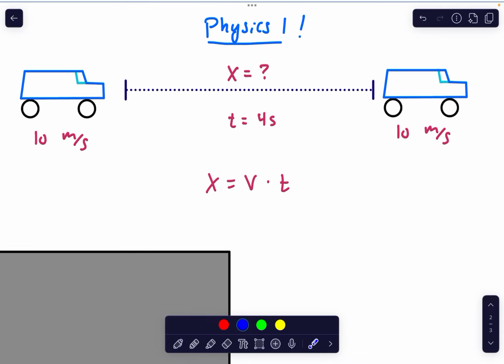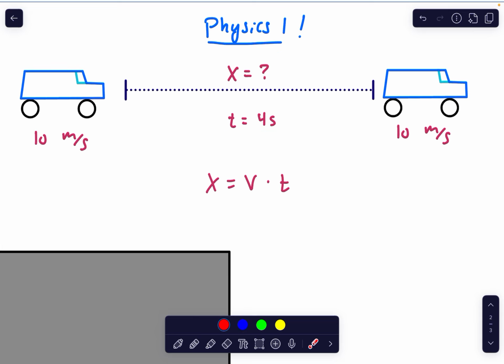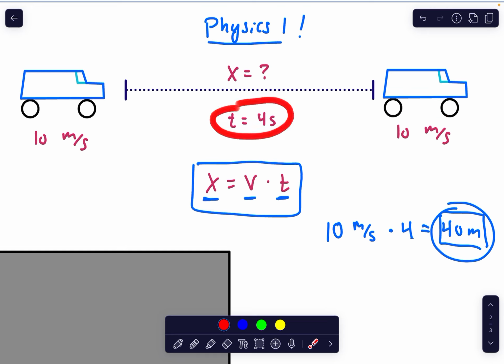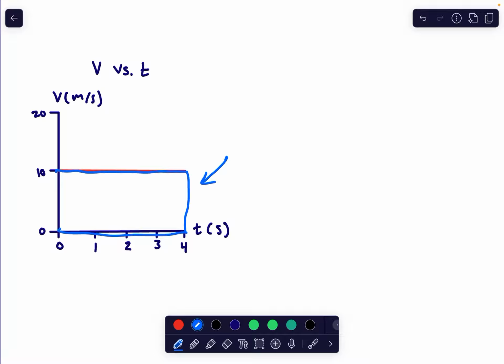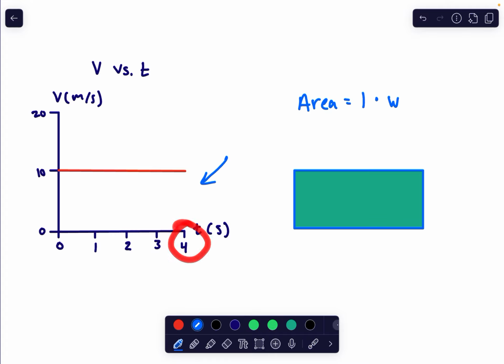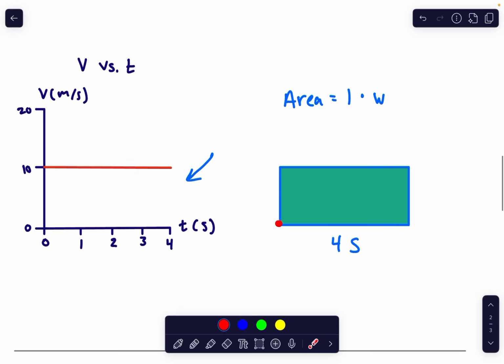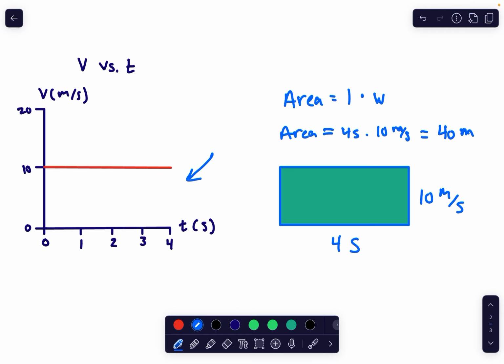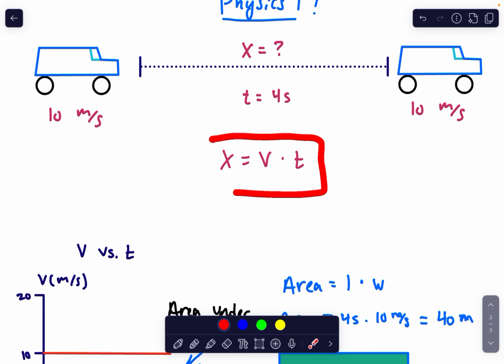Using Area Under the Curve to Find Distance Traveled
In physics, you can find the distance traveled by a moving object by calculating the area under the curve of its velocity vs. time graph.